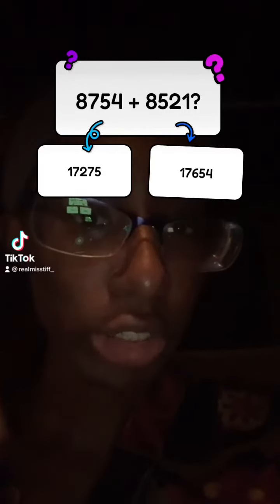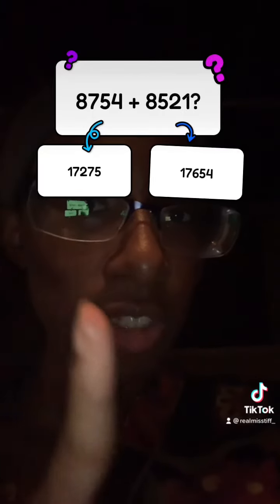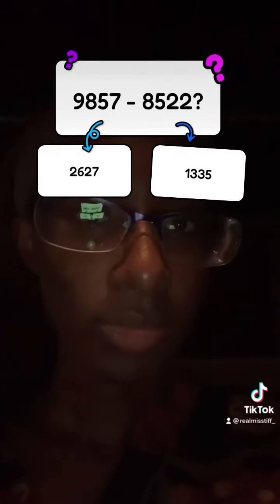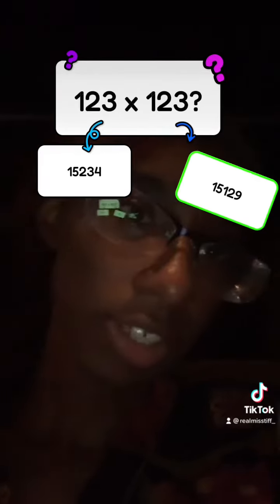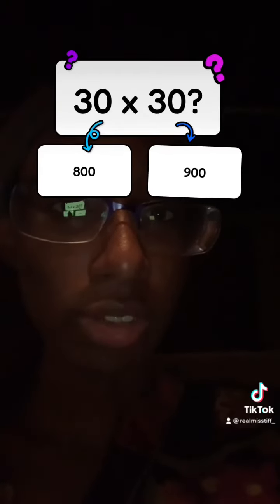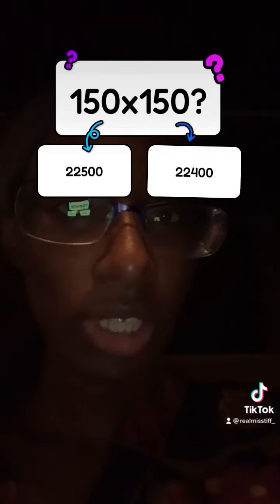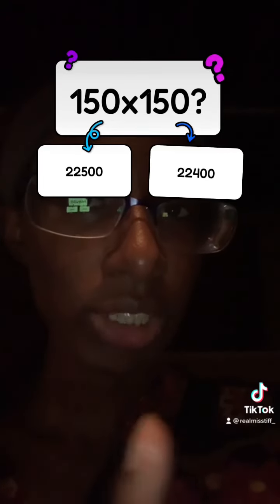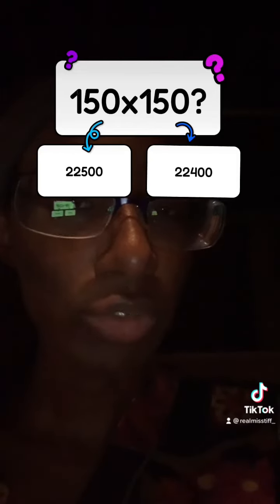How to Solve Math Questions the Easy Way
I saw a video on TikTok & it showed the easiest way to solve math questions. I’m great at math so it was easy but for those who wants to learn watch the entire video to the end. I’ll put this in my playlist under Tutorials.